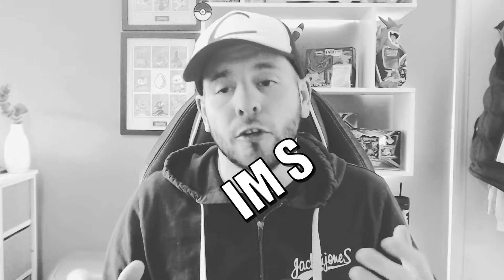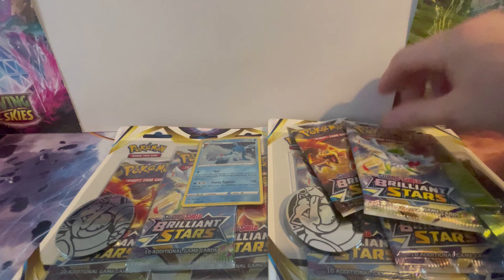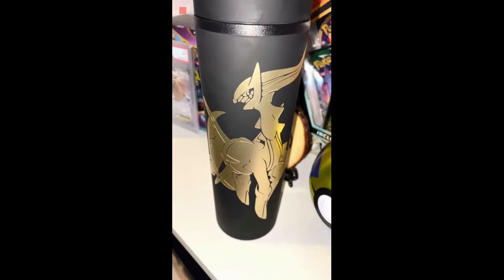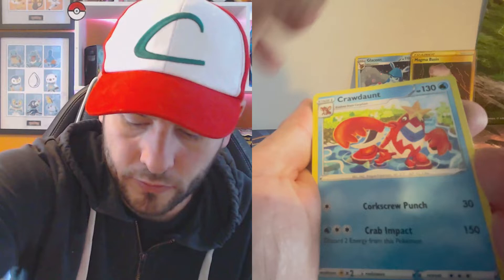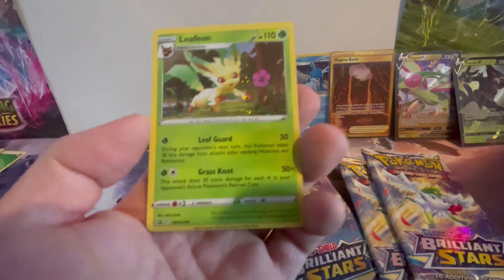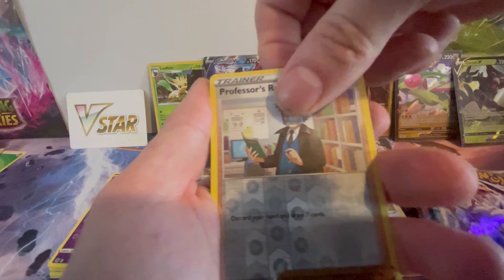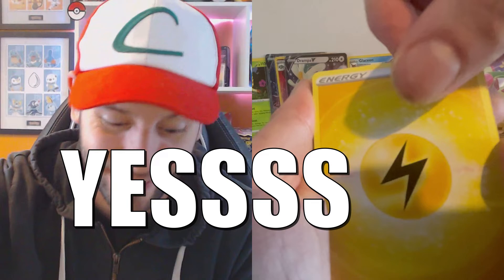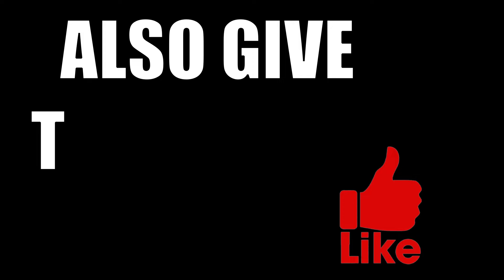*AMAZING PULLS * Brilliant Stars glaceon VS leafeon Opening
IM BACK!